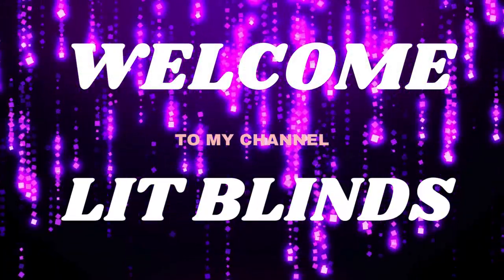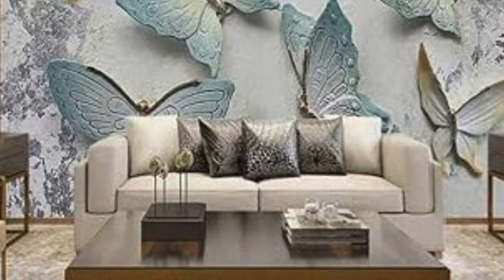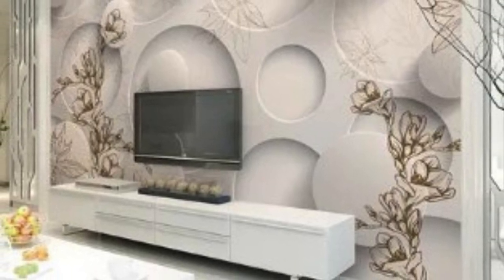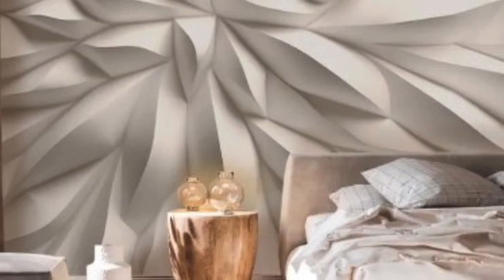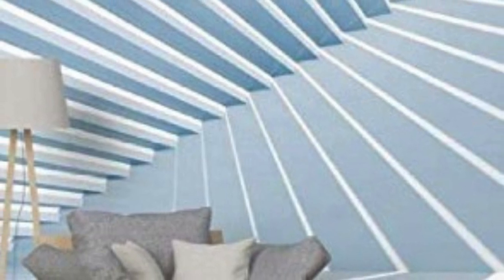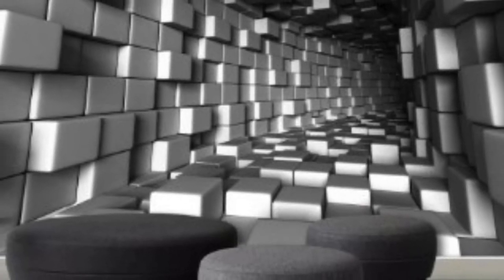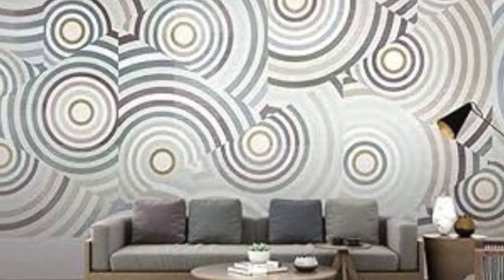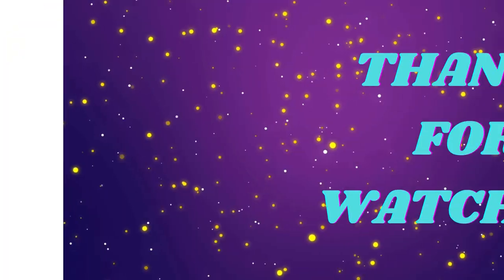TOP 50+ 3D WALLPAPER DESIGN IDEAS THAT WILL RULE IN 2024 | @LitBlinds